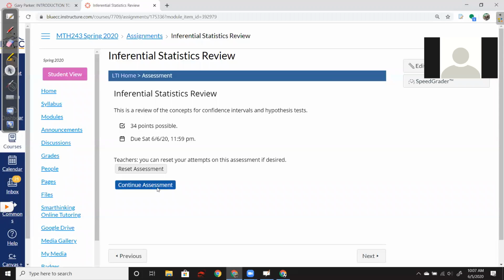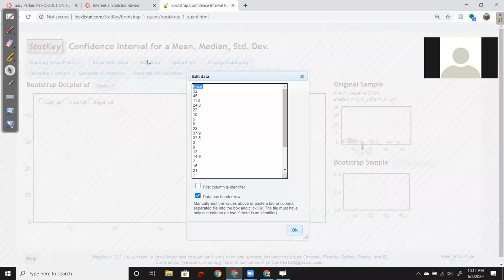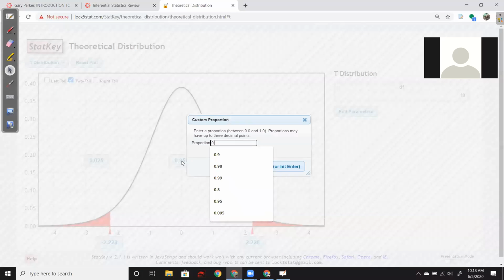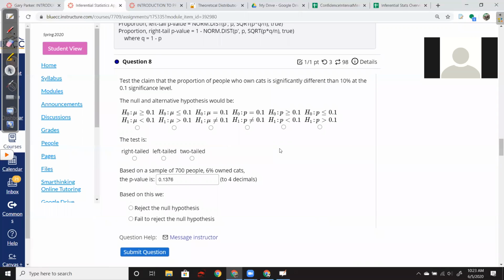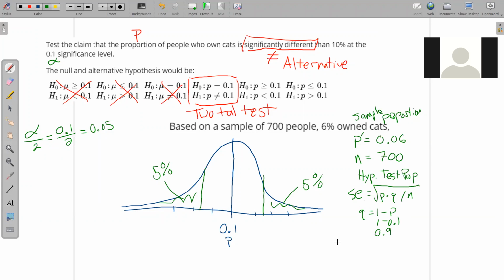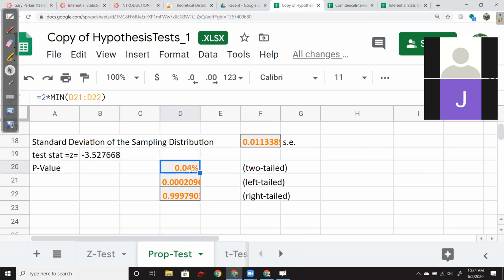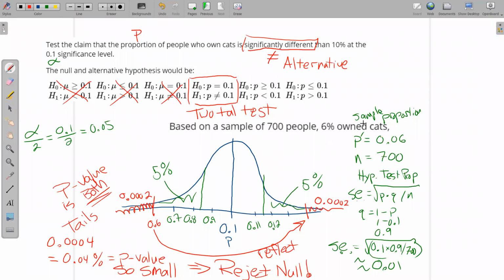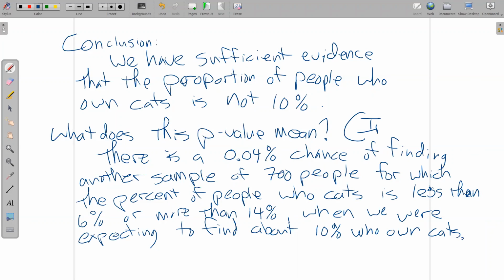stats distribution choice?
How to choose the normal or t distribution for hypothesis tests and confidence intervals